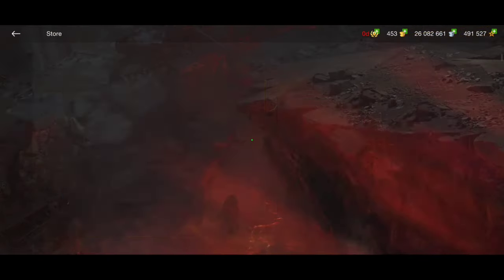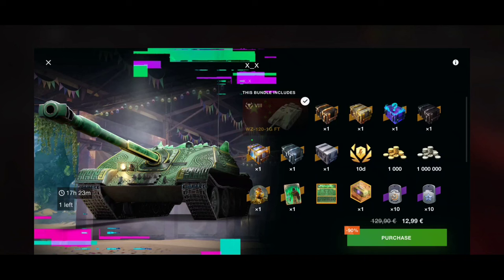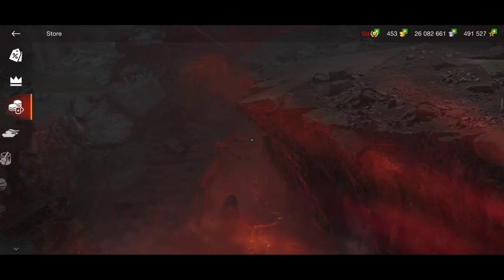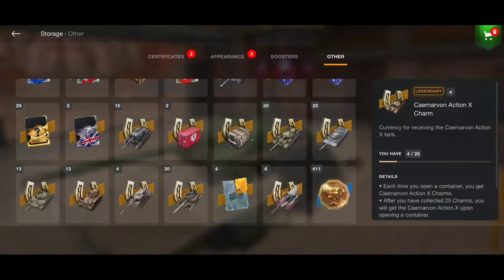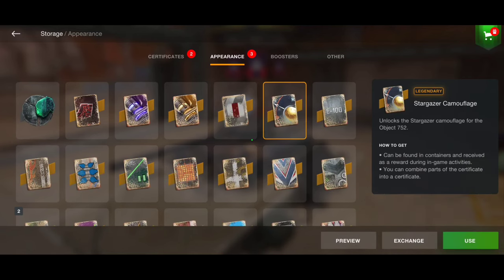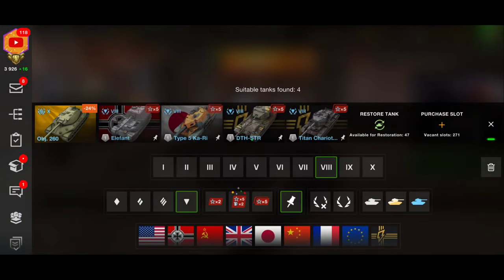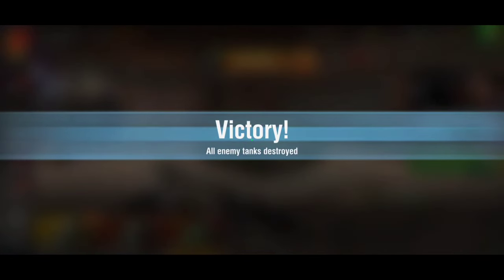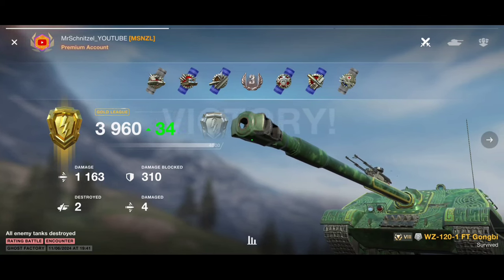WOTB | Best Bundle in store Now! Don't Miss This Offer| WOTBLITZ | World of tanks blitz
👑 SUPPORT MY GIVEAWAYS & OPENING VIDEOS 👑 👉 Or just use the Thanks button!

 ⚔️OUR CLAN: MrSchnitzel YouTube  [MSNZL]
My favorite one is WORLD OF TANKS BLITZ ⚡ that's why I'm uploading lot of content about WOTB ⚡ UPDATES, GAMEPLAY TIPS & TRICKS, LIVE STREAMS, BONUS CODES, GIVEAWAYS & MUCH MORE!! But I'm also creating Content about other Games, if you have any suggestions don't hesitate to tell me that. JOIN OUR FAST GROWING COMMUNITY, WE ARE TRUE TANKERS WHO JUST LOVE & ENJOY THE GAME ♥️ WE ARE TANKERS CLUB 💥 THANK YOU FOR YOUR SUPPORT
🇪🇺IGN WOTB (EU): MrSchnitzel_YOUTUBE
 🇺🇲IGN WOTB (NA): MrSchnitzel_YOUTUBE
🇨🇳IGN WOTB (APAC): MrSchnitzel_YOUTUBE